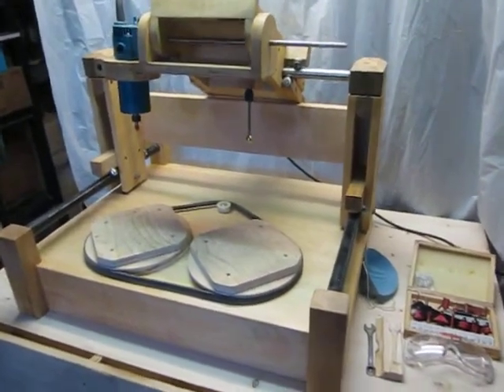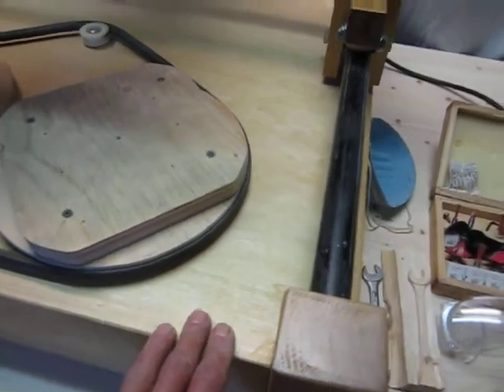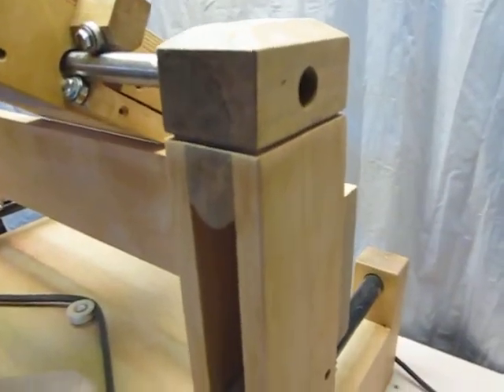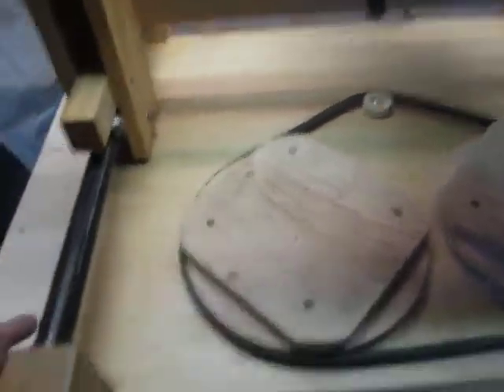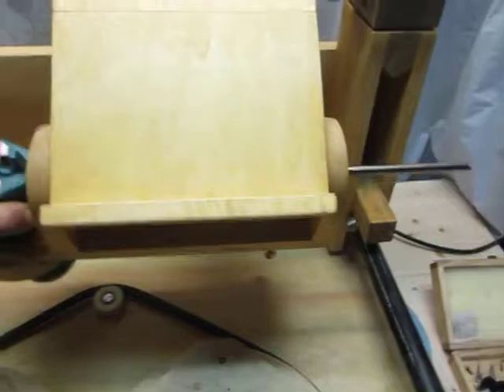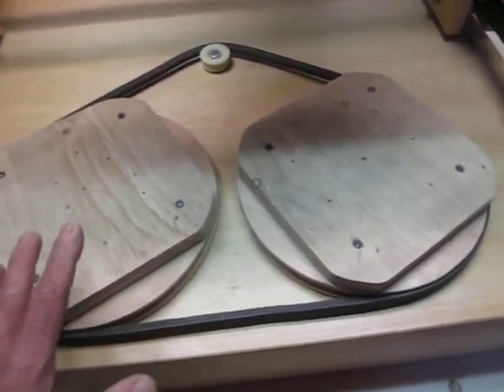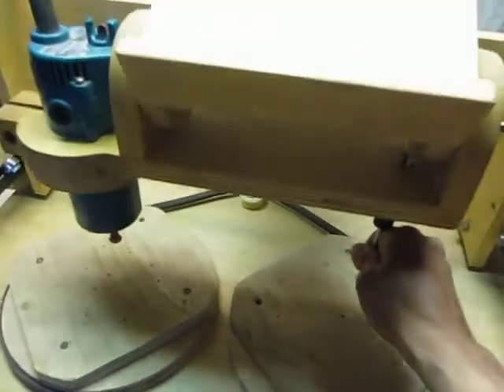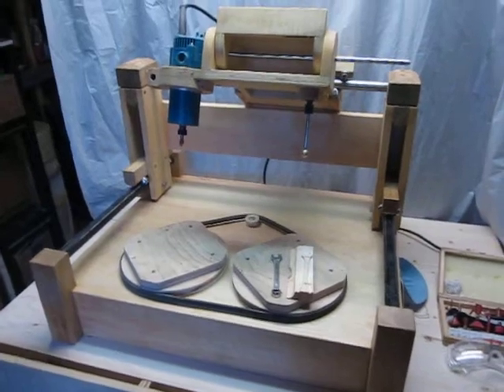Carver Duplicator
Another woodworking project - Carver Duplicator on a $25 budget :)

V